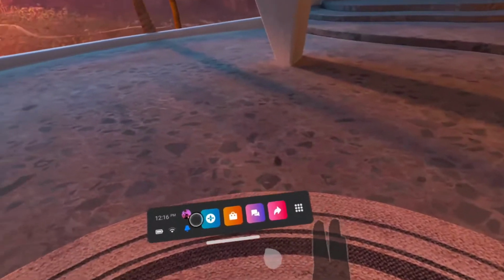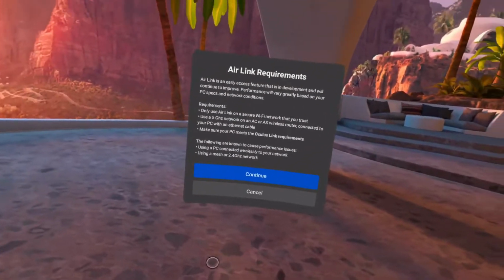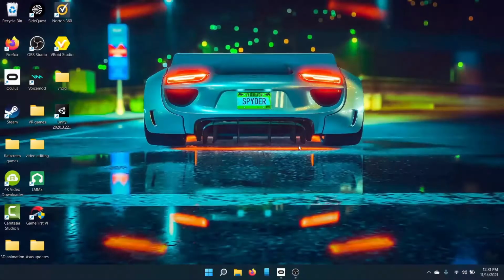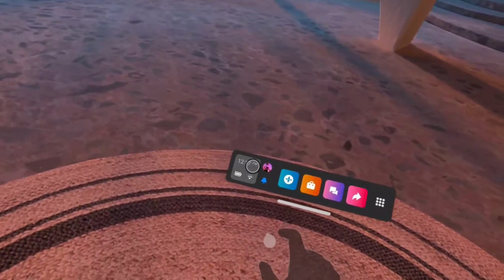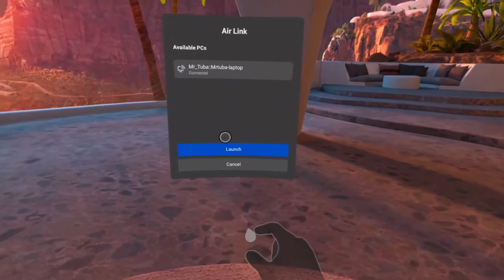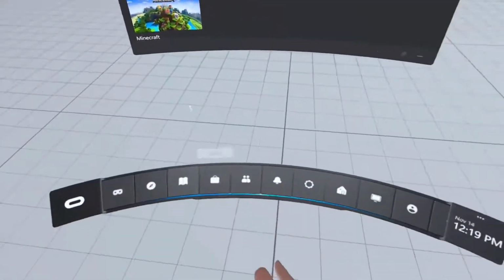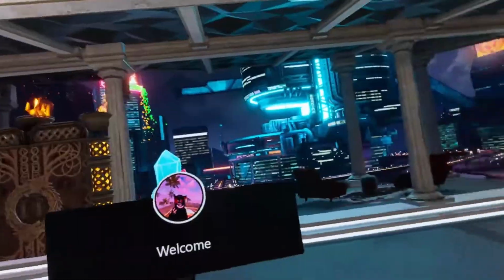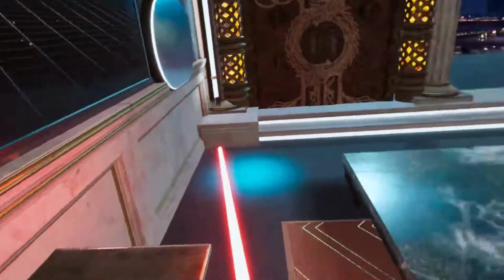Oculus Airlink (and how to use it)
0:00 Introduction
0:40 Tutorial only
4:15 Troubleshooting and fixing latency